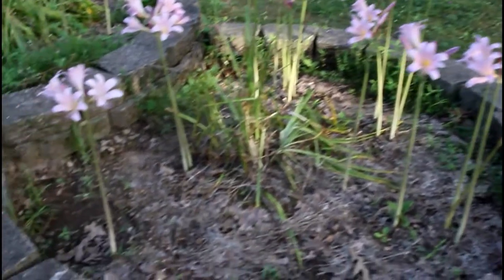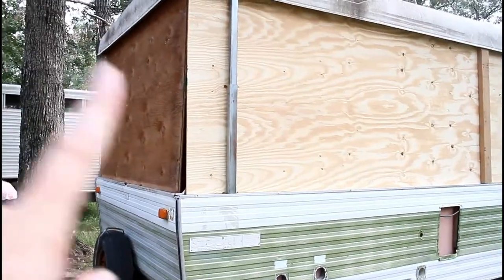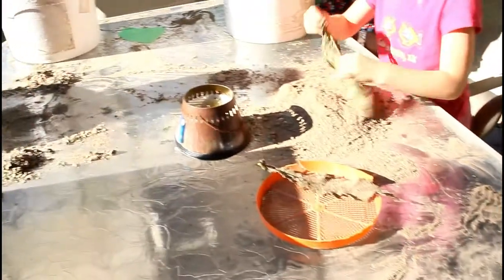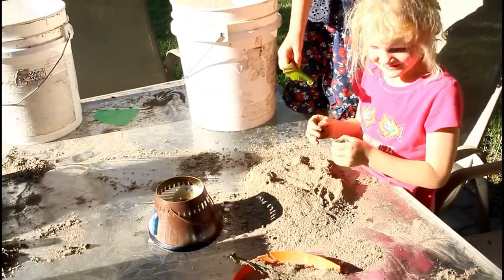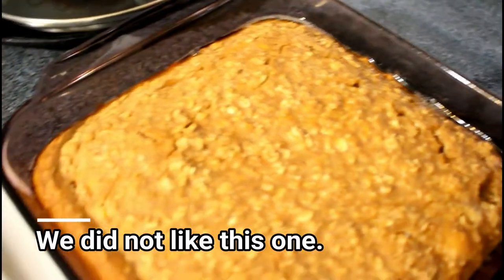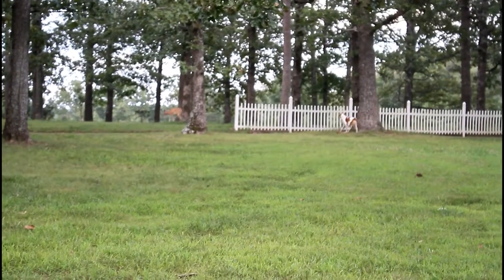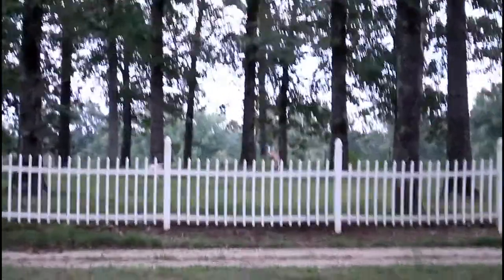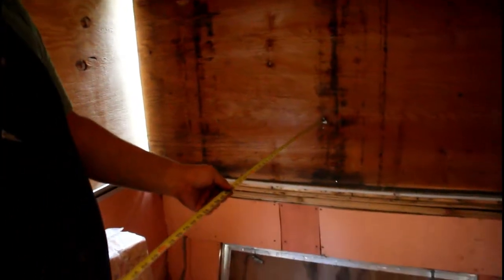Can a Camper be a Chicken Coop? Farm Life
More work on the chicken coop, but still more to be done. A little farm life too. Welcome to our homestead!